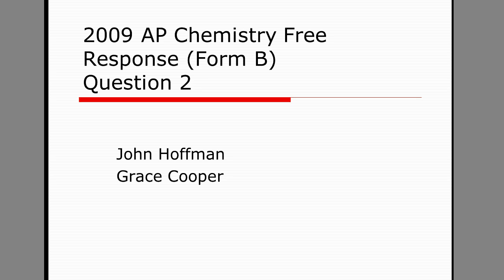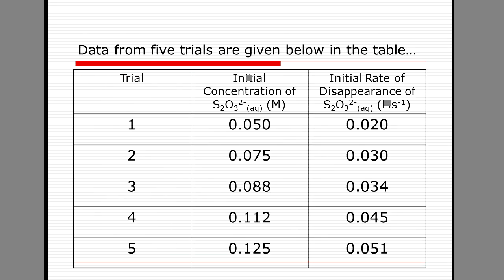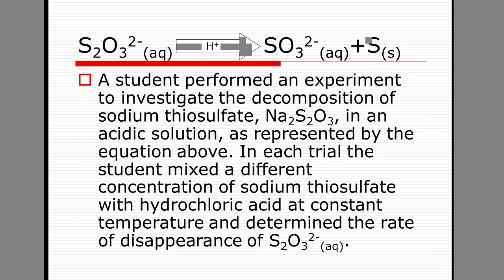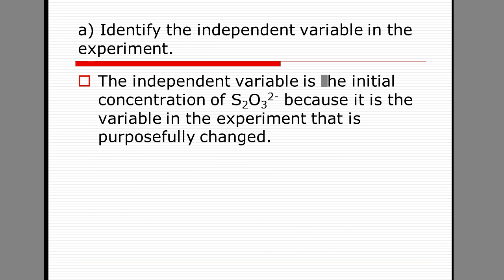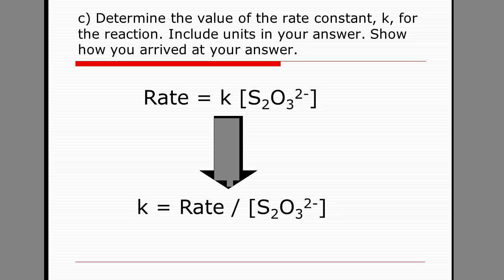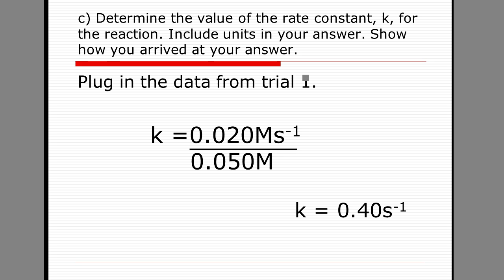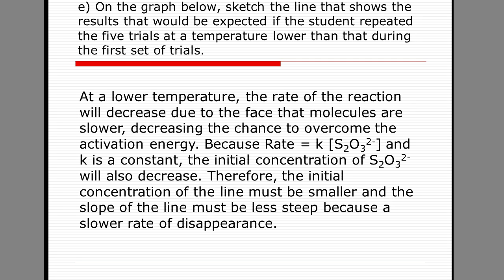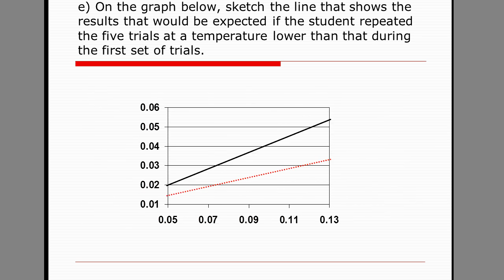Sorry for pronunciation.